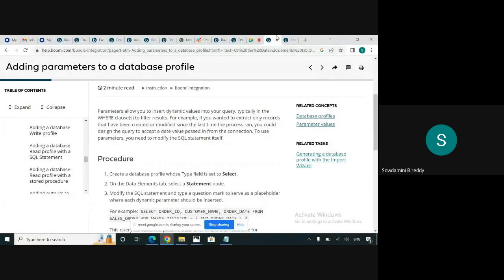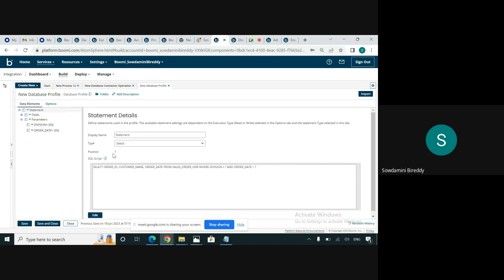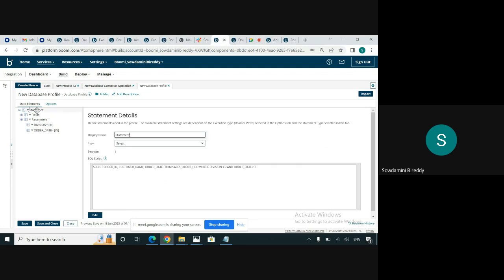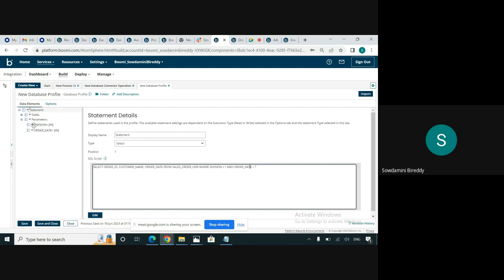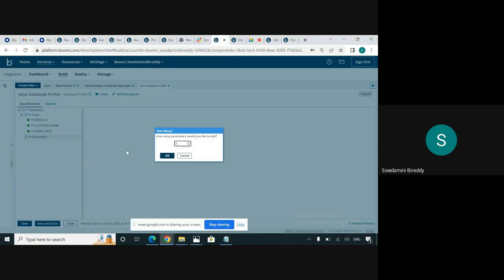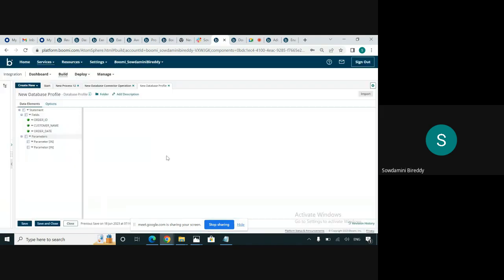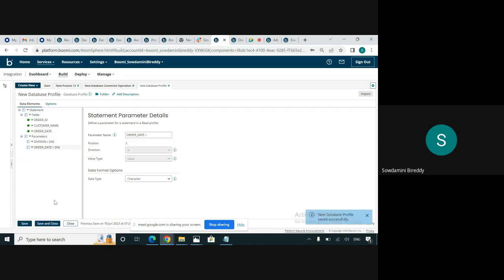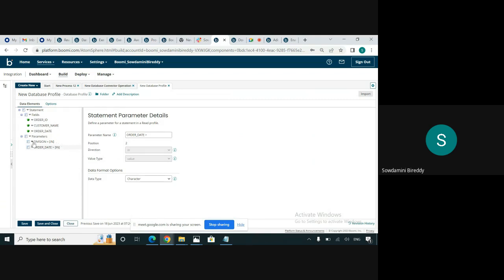How To Add Parameters To A Database Profile